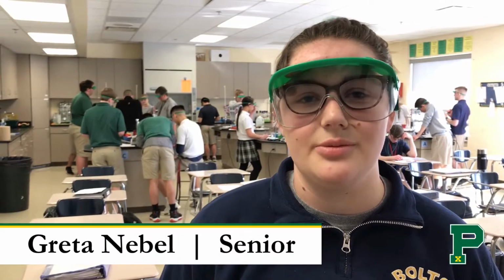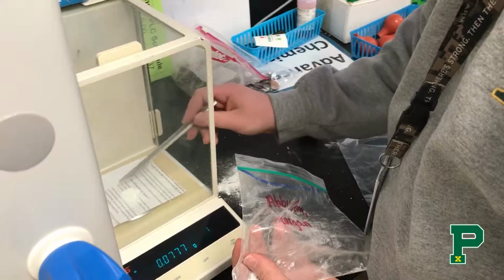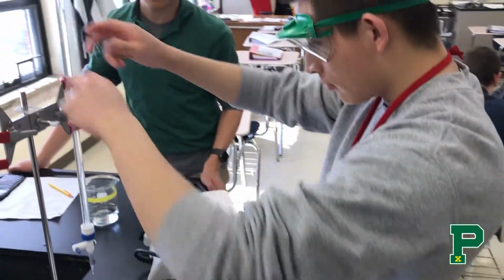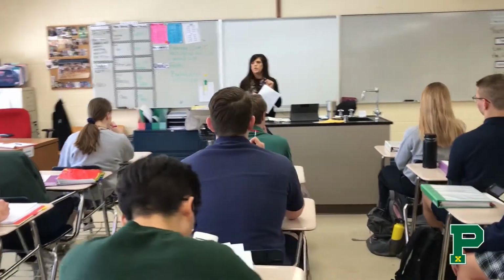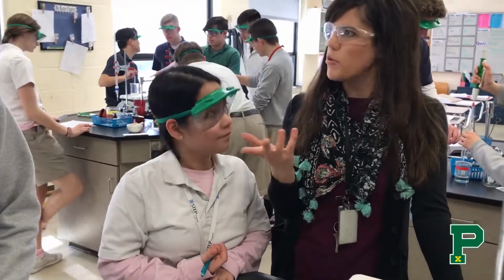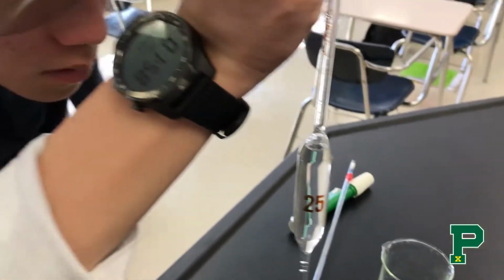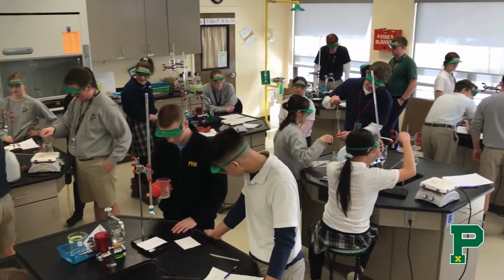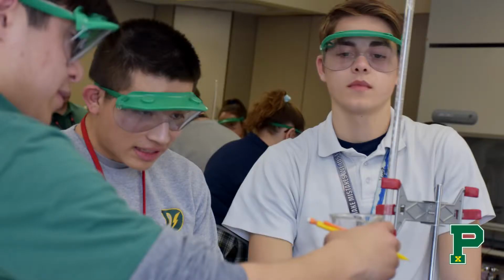Studying efficiency of antacids in Advance Chemistry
If your memory of chemistry class gives you heartburn, you'll appreciate the work of these students in Jenna Shepherd's Advanced Chemistry class.

Students are using a back titration method to determine which antacids work the best, and which one is the best value for your money.